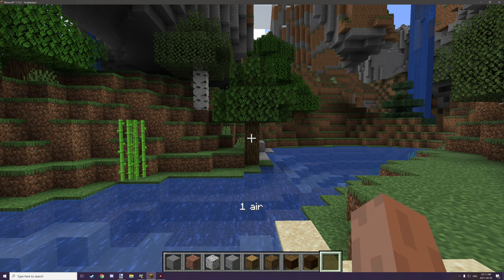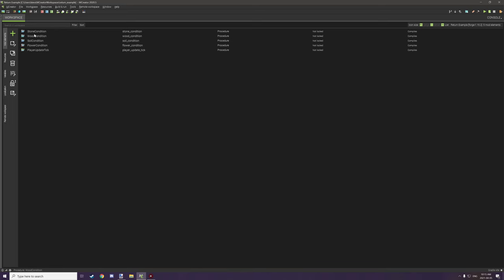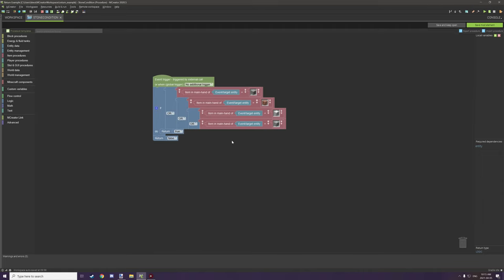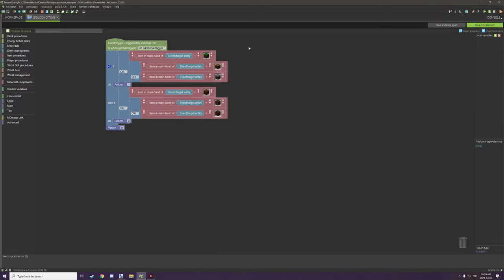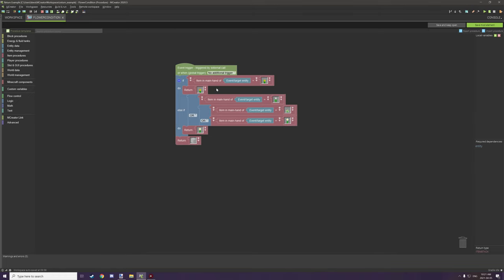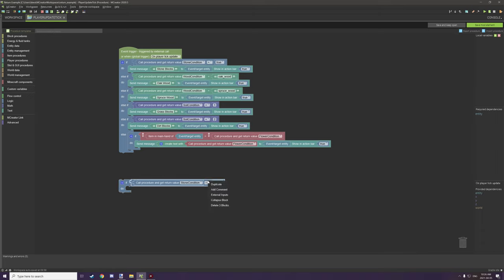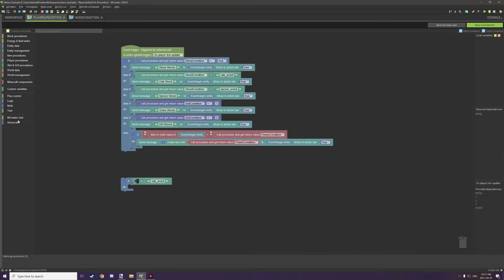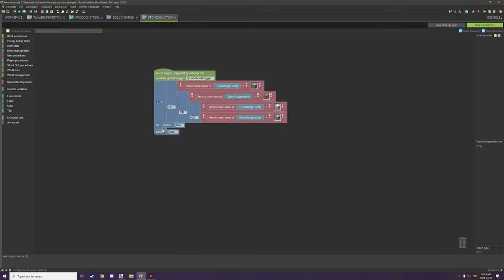MCreator 2020.5: How to use the "Return" procedure blocks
Today we will be taking an in-depth look at how the return blocks work, how to use them to compress conditions for procedures. We will also take a quick look at the logic condition to see how additional conditions work for some elements.

Special thanks to Goldorion for helping me understand how the return procedure blocks work. You can find his channel below.

► CHAPTERS
0:00 - Intro
0:21 - In-game Example
3:44 - Logic Conditions
7:05 - String Conditions
8:36 - Number Conditions
9:31 - Item Conditions
12:02 - Procedures & Conditions
13:09 - Build Procedures With Conditions

► UPDATES & NOTES
Any updates will be listed here.

► SERIES
This new tutorial series will look at how procedure blocks work and provide some examples on how to use specific elements in the MCreator procedure editor. I will be covering a lot of basic and more advanced blocks and doing my best to show a few examples of how they can be used in your procedure. One thing to note is the examples I show are not the only way they can be used there are far more ways to use many of the procedure blocks I discuss in the videos.

► CREDITS
- Producer: Kieran Martin,
- Script Writer: Kieran Martin,
- Planner: Kieran Martin,
- Editor: Kieran Martin,
- Narrator: Kieran Martin,
- Graphics Editor: Kieran Martin

► OFFICIAL LINKS
Official NorthWestTrees Gaming website!